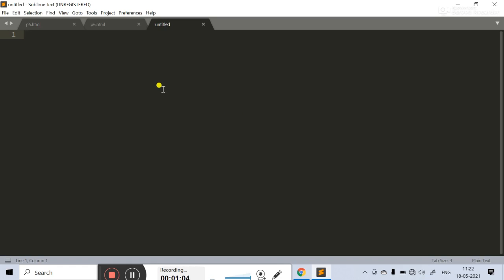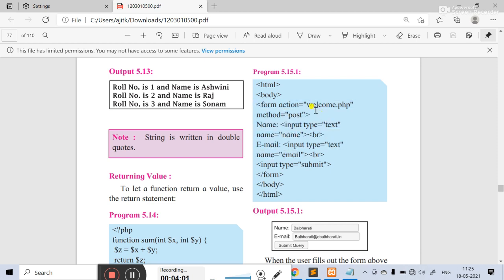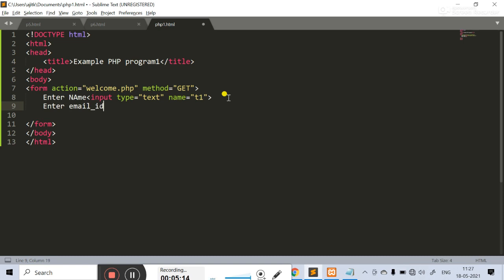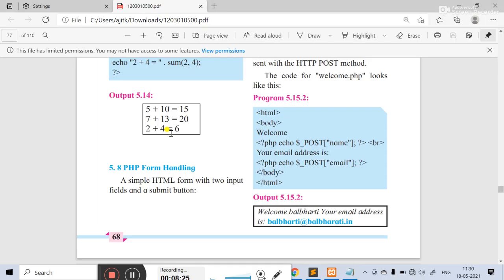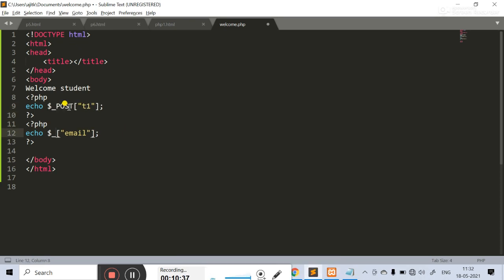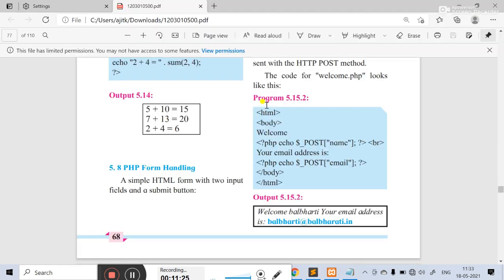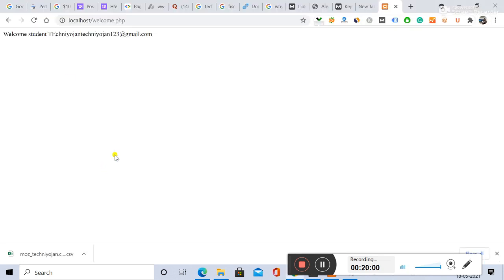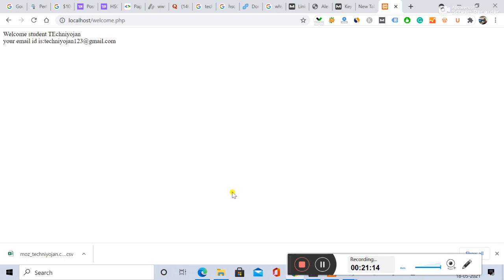Server Side Scripting PHP Practicals using xampp server textbook questions class 12